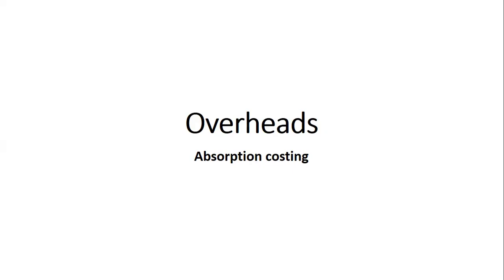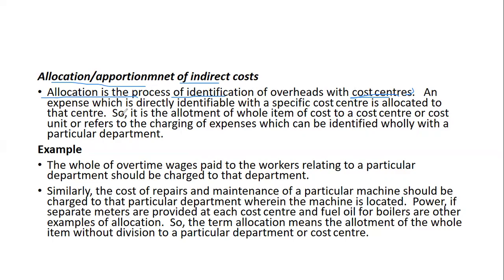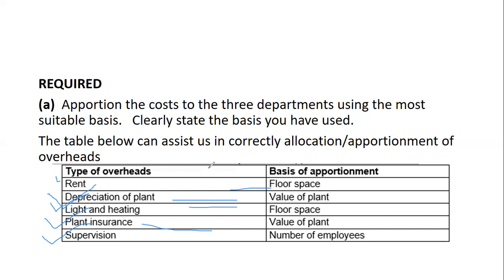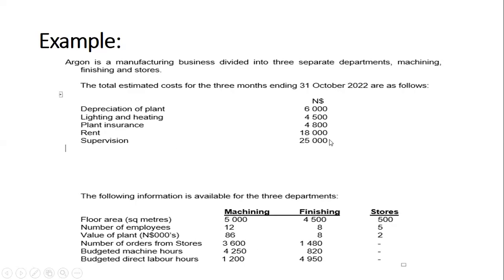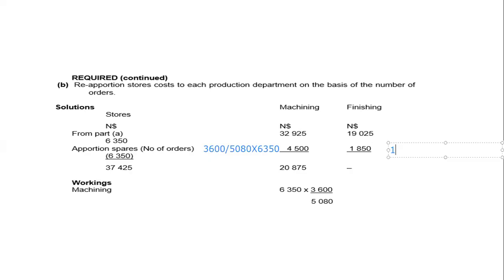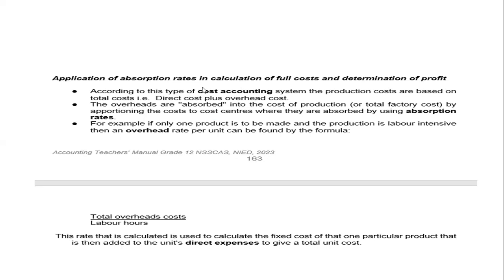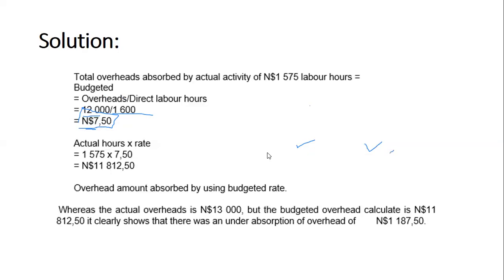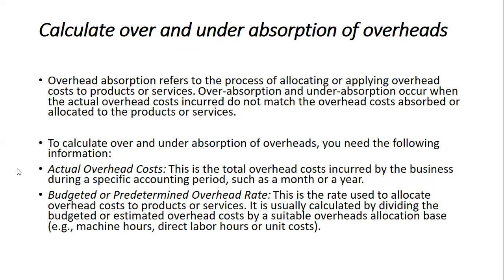Overheads(Absorption costing)- Accounting AS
This video explains absorption costing in a clear and easy way, perfect for Grade 12 students. Ideal for exam prep or classroom revision.